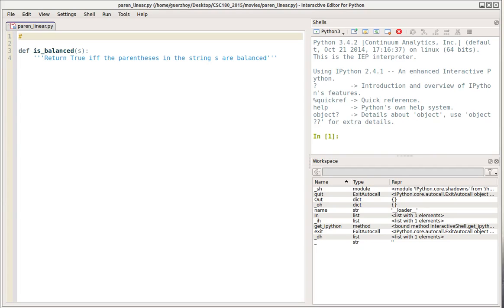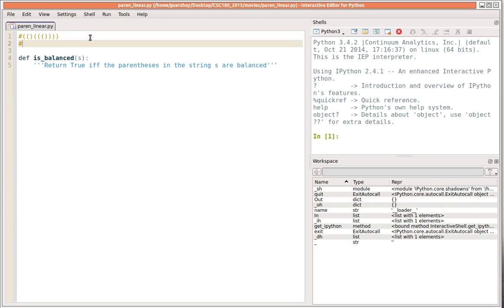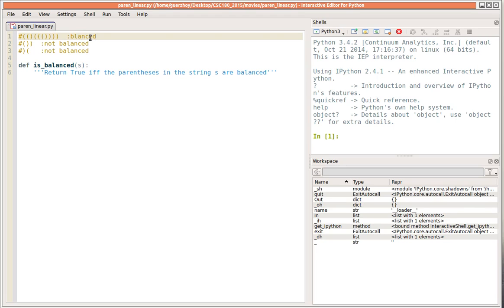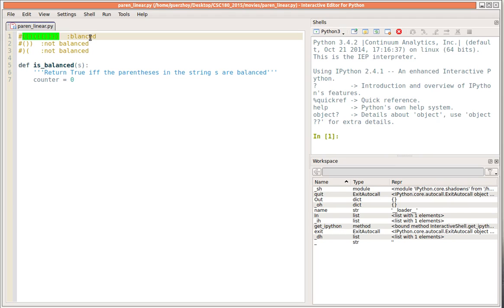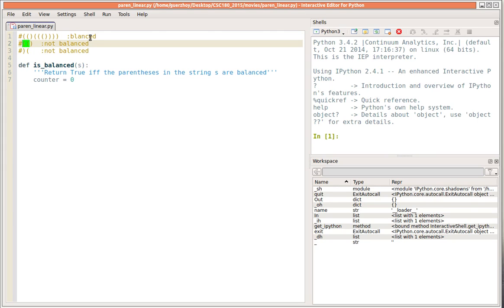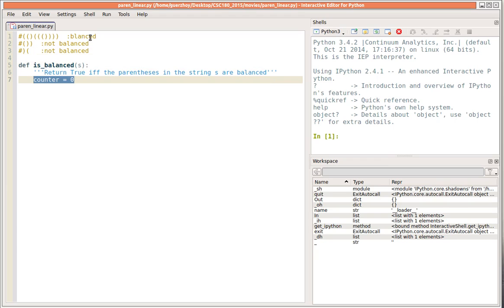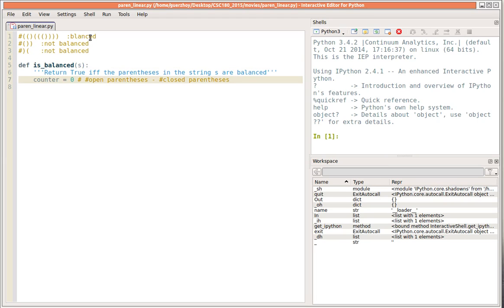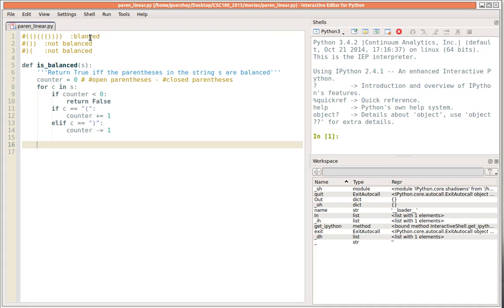CSC180: Matching Parentheses